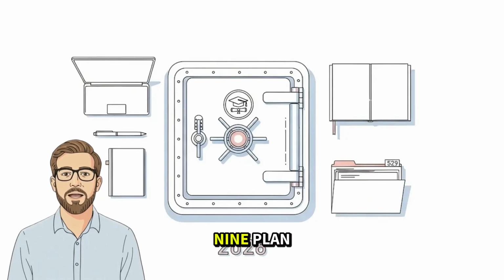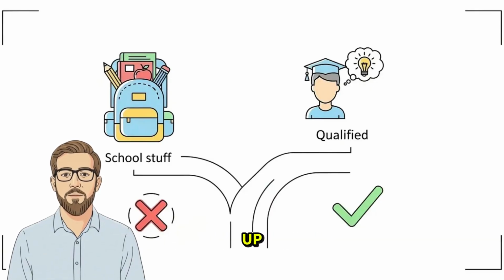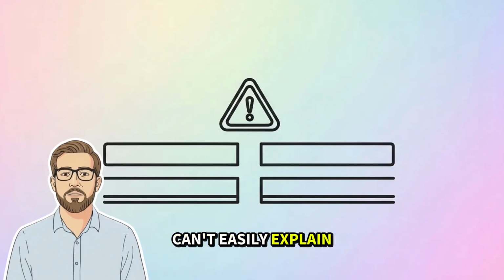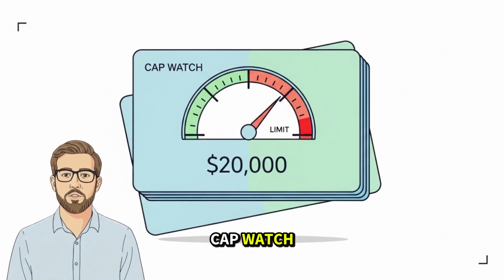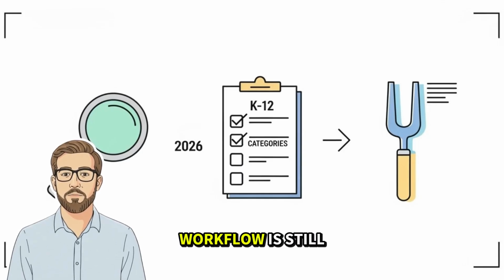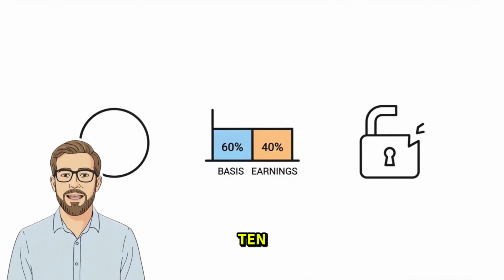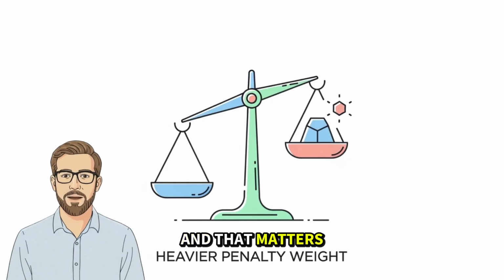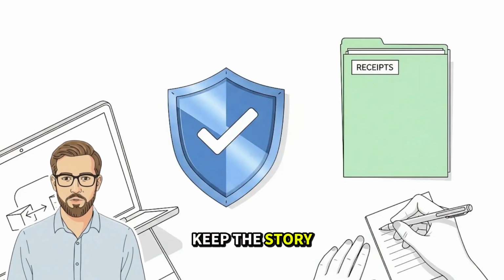2026 529 K-12 Rule Change: How to Stay Qualified Without Guessing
529 plan K-12 withdrawal limit 2026, $20,000 cap, qualified expenses, private school tuition, Form 1099-Q, and state conformity can turn a “clean” 529 withdrawal into a tax surprise if you don’t track one limit and one screen.

In this video, we break down the simple cap math, the “qualified or not” test, how timing and receipts affect your story, and the three signals that warn you when you’re getting close to a problem slice.